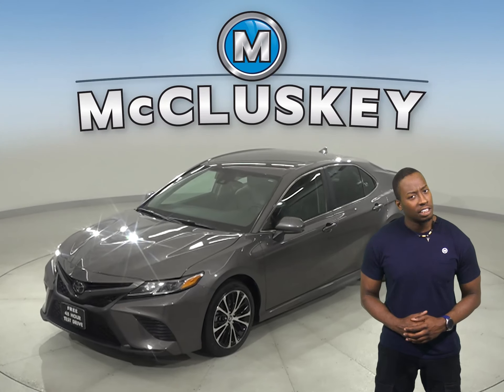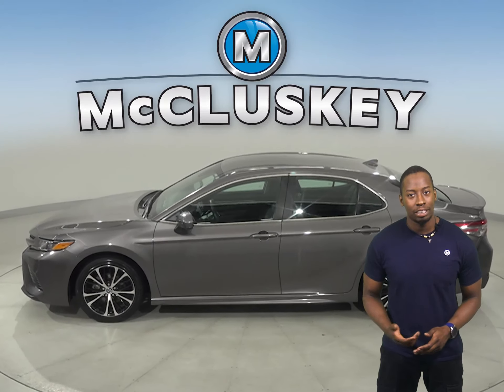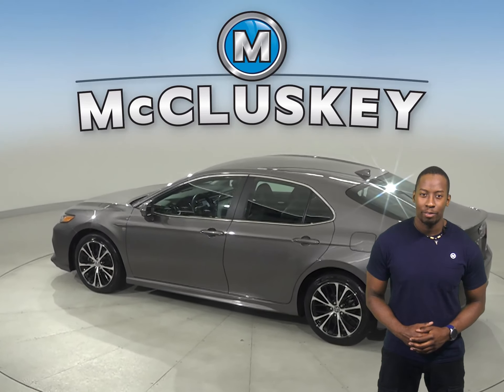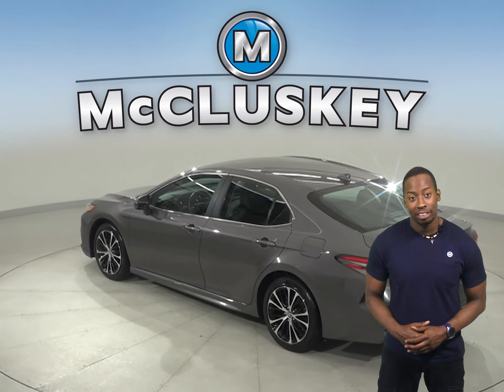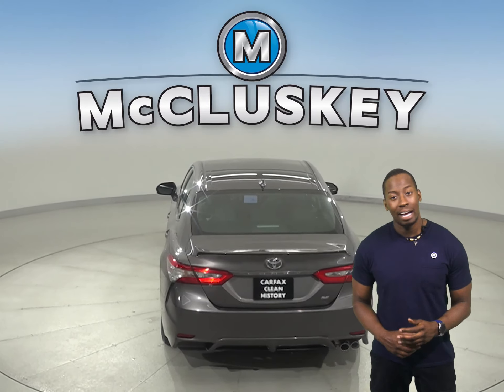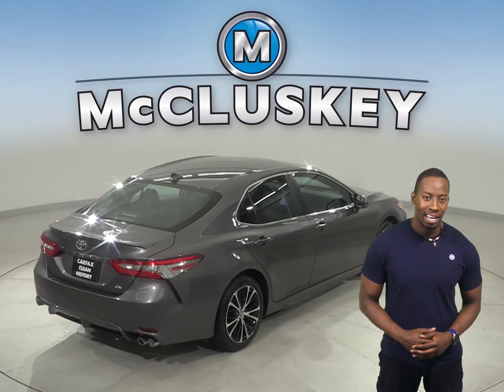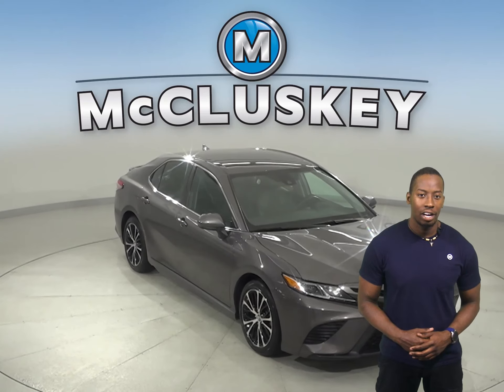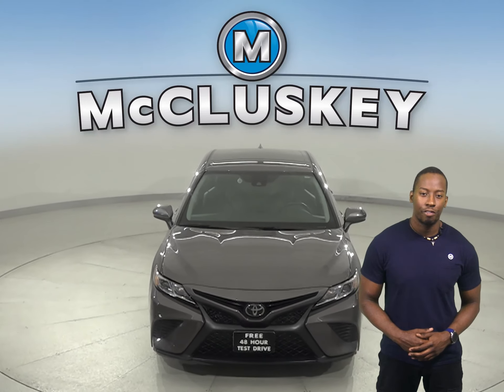A20206NA 2019 Toyota Camry SE With Navigation Test Drive, Review, For Sale -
Challenged credit?